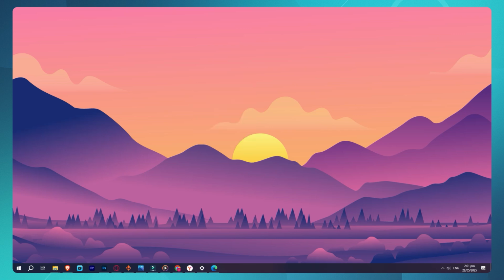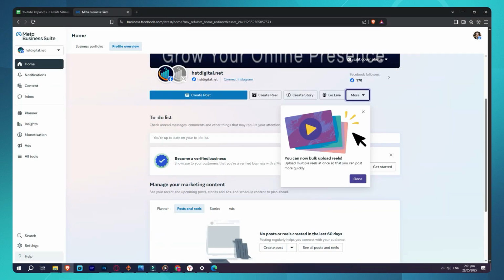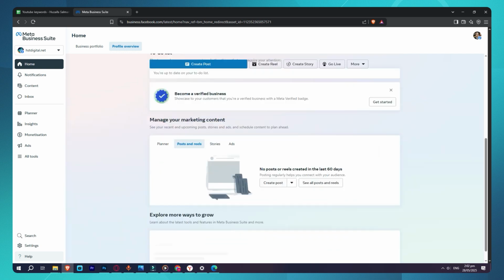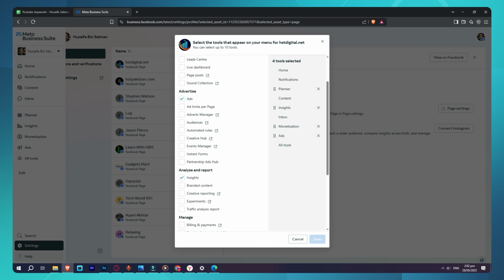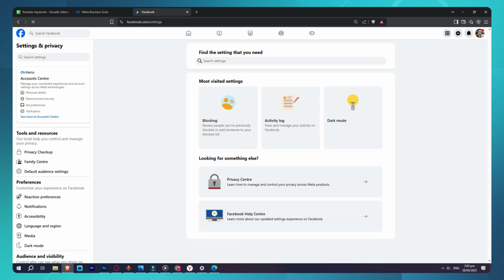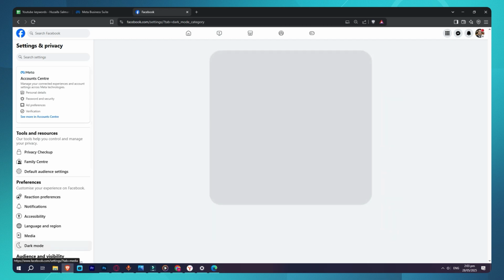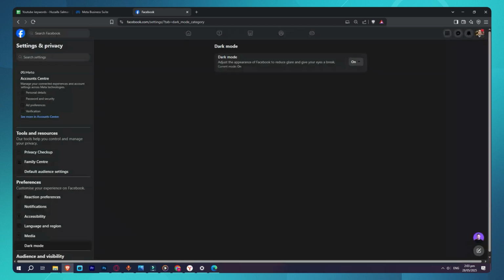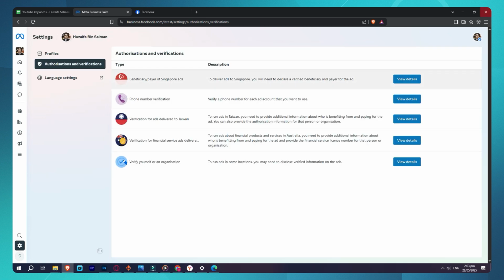How to Switch to Dark Mode on Meta Business Suite (2025 Guide)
Thank you! 🌙 How to Switch to Dark Mode on Meta Business Suite (2025 Guide)

Tired of the bright interface? This quick tutorial shows you how to enable Dark Mode in Meta Business Suite — so you can manage your business with less eye strain and a more comfortable interface.

✅ In this video:

How to access the Dark Mode settings in Meta Business Suite

Step-by-step guide to enable Dark Mode

Tips for customizing your workspace for better productivity

Bonus: How to toggle between Dark and Light modes

🔧 Make your Meta Business Suite experience smoother and easier on the eyes!